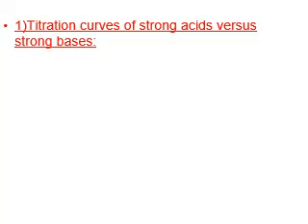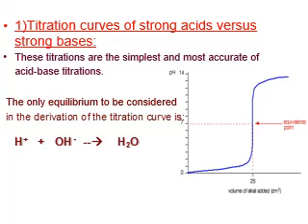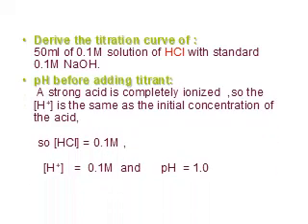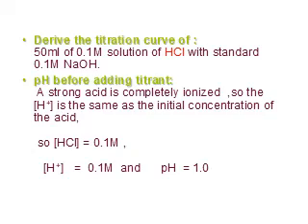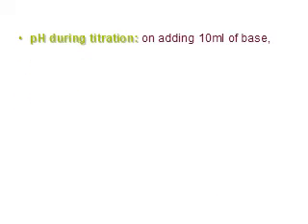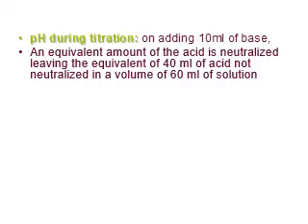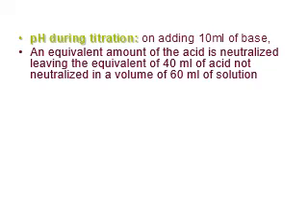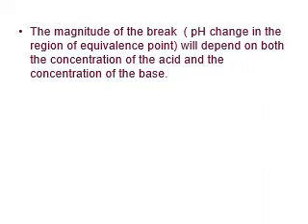Acid base 12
Acid base 12 - Prof Dr Marwa Said Moneeb